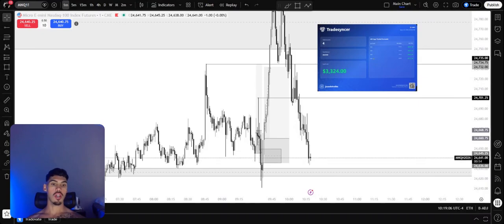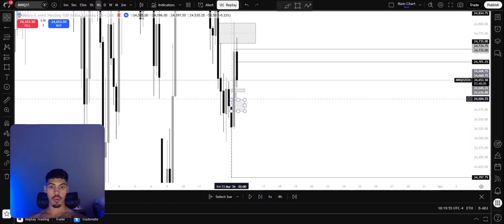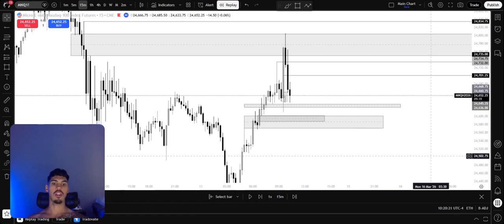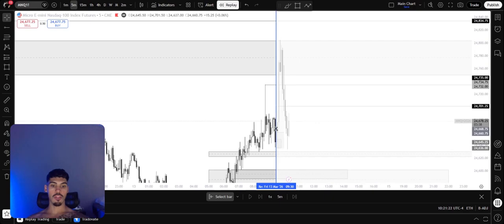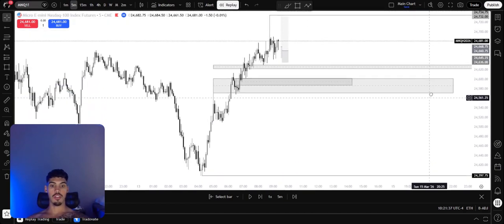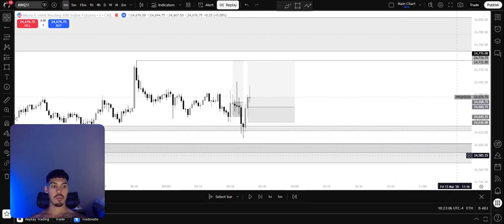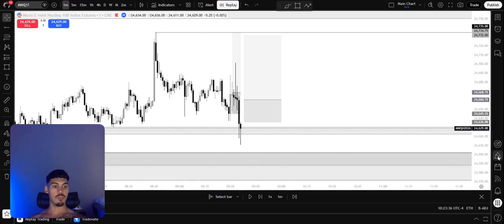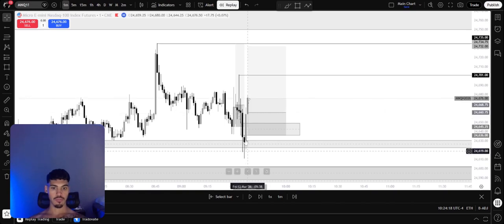How I Made $3,324 Trading The Nasdaq With Good Risk Management